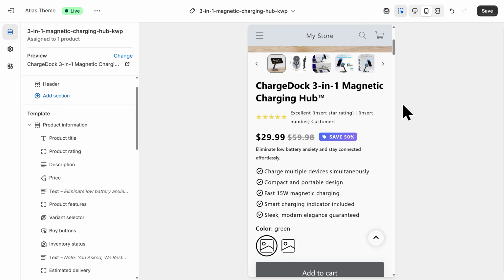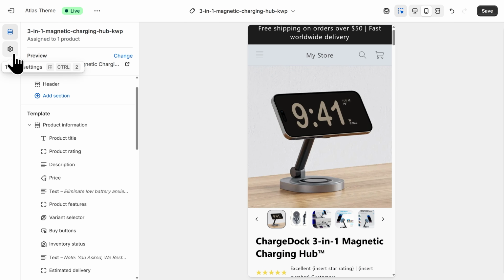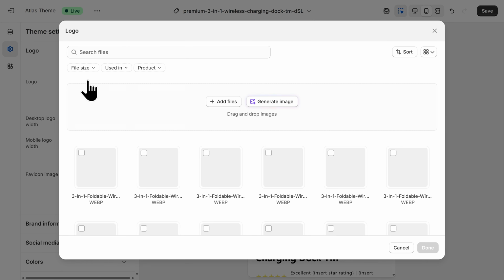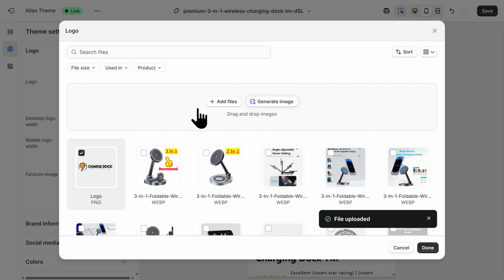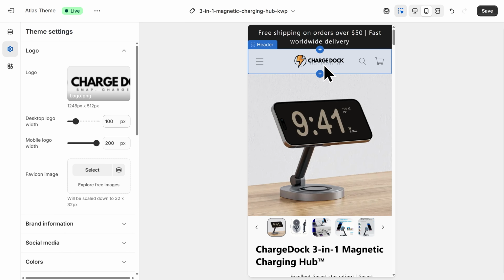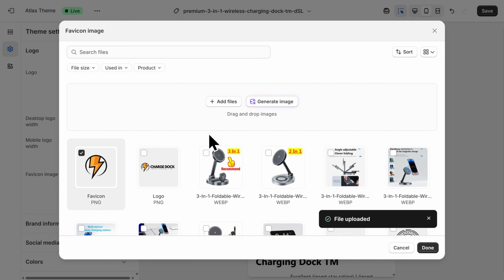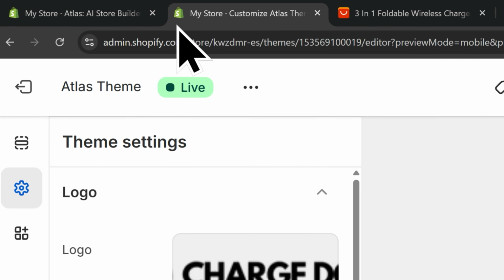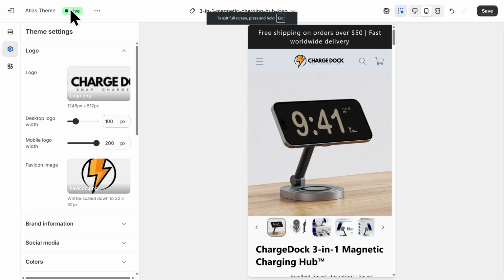How to Add a Logo and Favicon to Your Shopify Store in 1 Minute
Learn how to brand your Shopify store by adding a logo and favicon! Step-by-step guide to upload, customize, and save changes so your store looks professional and ready to launch.